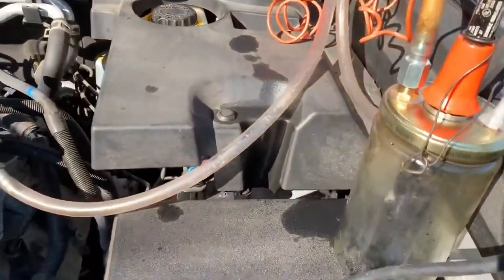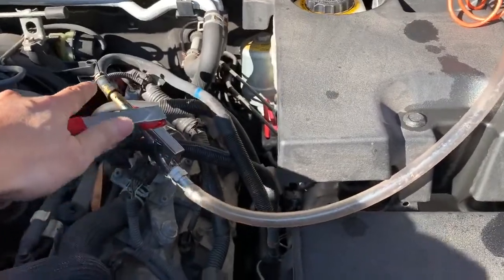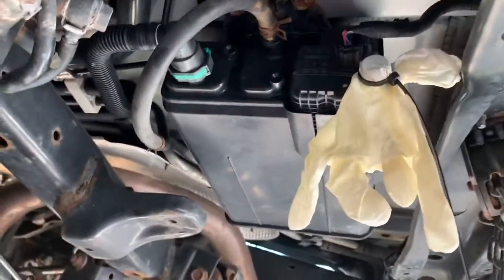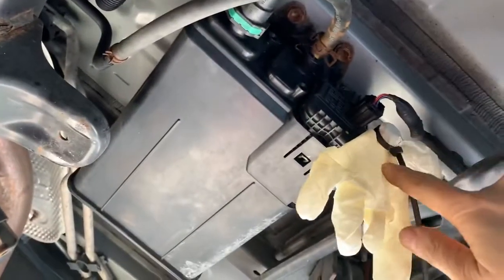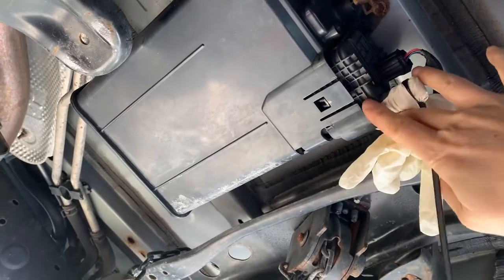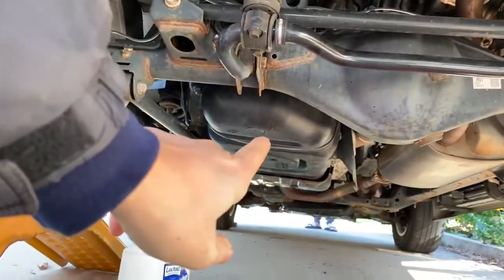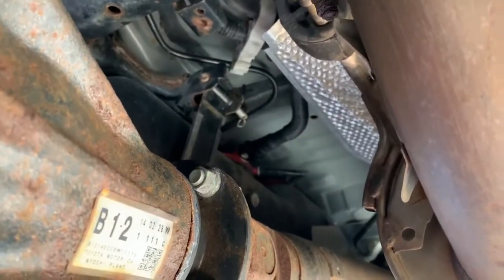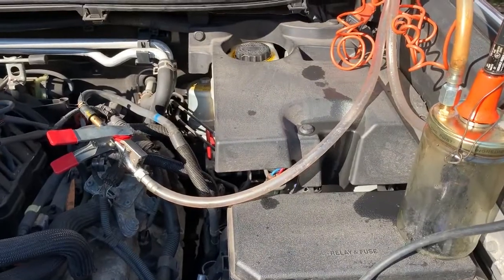Lexus GX460 check engine code P0441 p0455 Evap Smoke test Not the fuel cap it is loose hose Part-2/2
2014 Lexus GX460, Homemade Soldering iron smoke test machine DIY, for car evap evaporative emissions system. Check engine light code P0441 P0455 large leak. I replaced an OEM lexus fuel cap, the check engine light still kept coming back. So I decided to make my owe smoke machine to do a evap leak test because I remember this check engine light came on a few days after the dealership did an airbag recall and fuel pump recall. so it's the mechanic did not connect the evap vapor pipe properly. Luckily I have time to figure it out during this pandemic, otherwise this dealership will charge me a thousand dollar to replace my whole evap system. Never trust any dealership service. they r scam. this Mechanic is not "Very Nice! is an Axxhole from us&a, Borat will take him home.